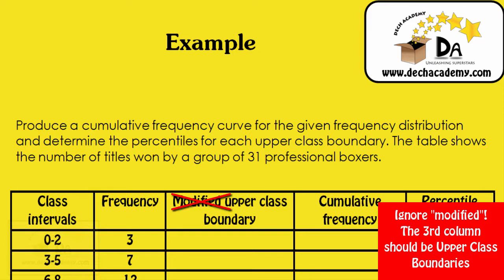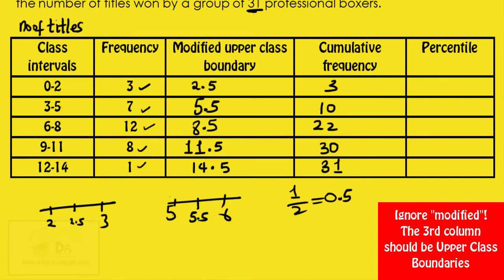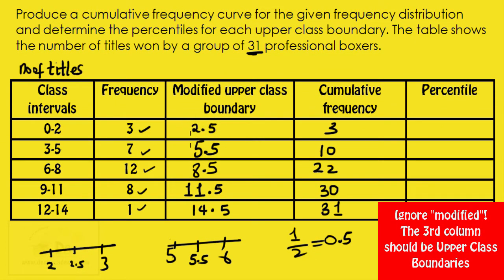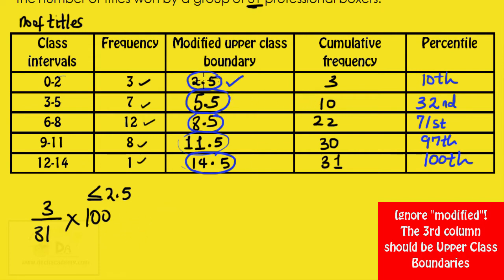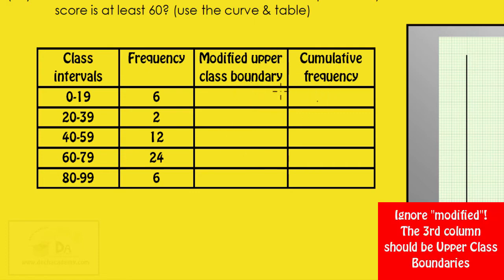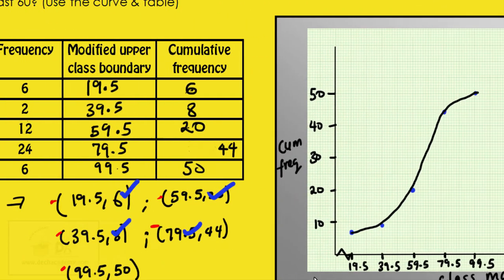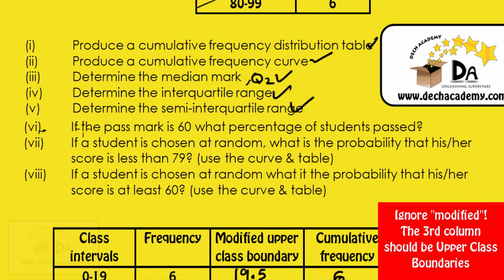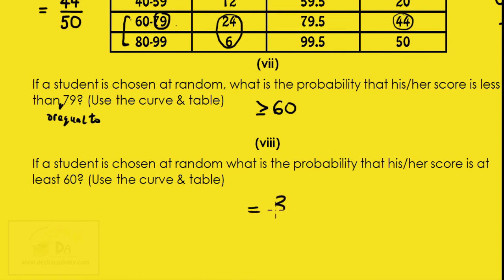S09.3 Cumulative frequency: Examples